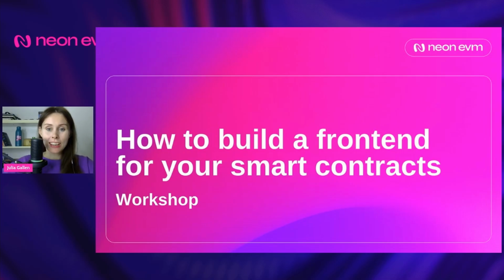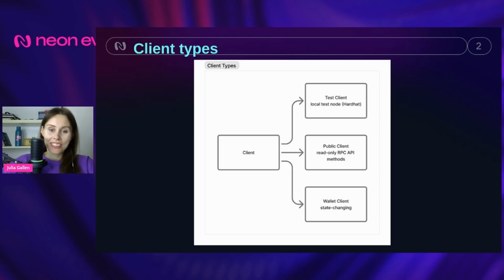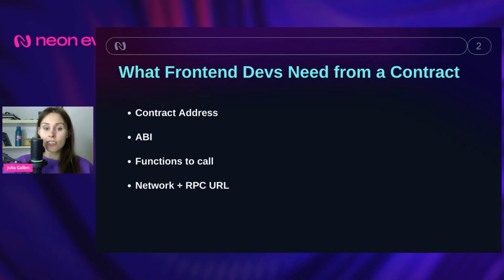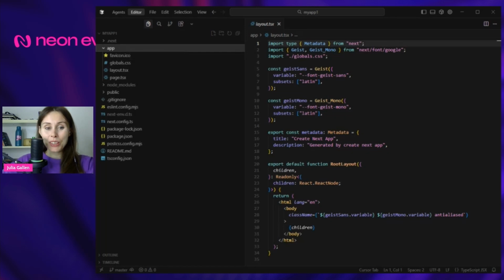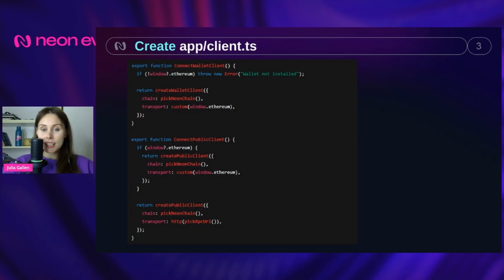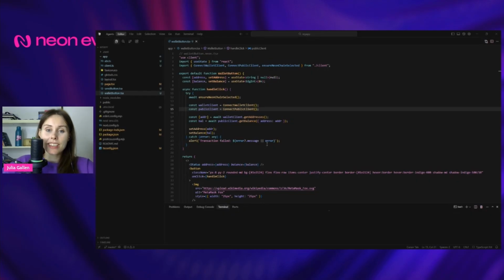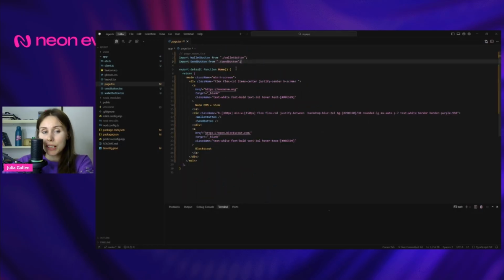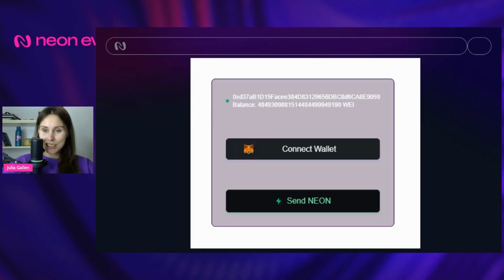VID Workshop how to build a frontend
AI is great for helping you scaffold and write frontend code, but knowing the underlying tools makes debugging easier and helps you prompt models more effectively.

This tutorial walks through how to build a frontend for Neon contracts - from Viem’s core concepts to wiring up a UI that shows how everything fits together.

AI code hits better when you understand the foundations.